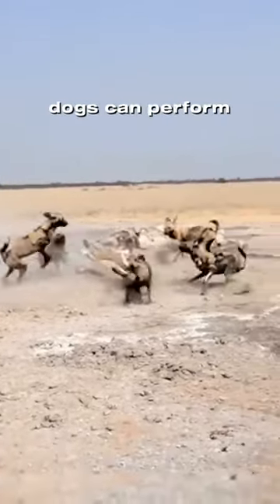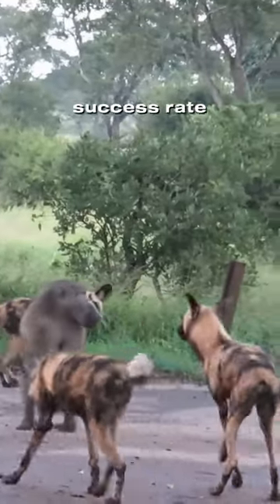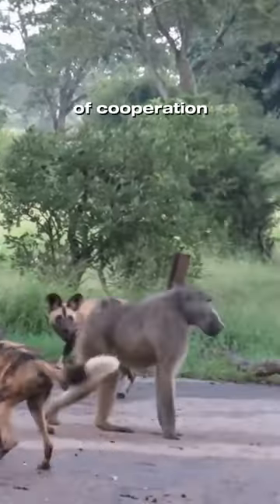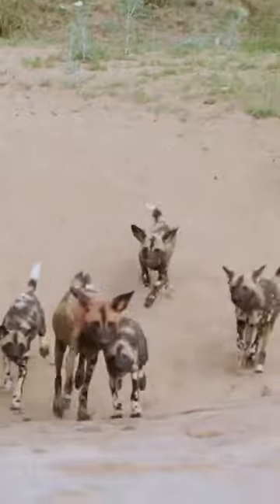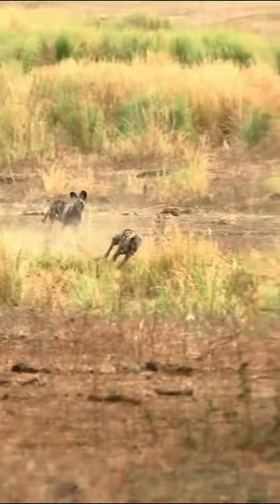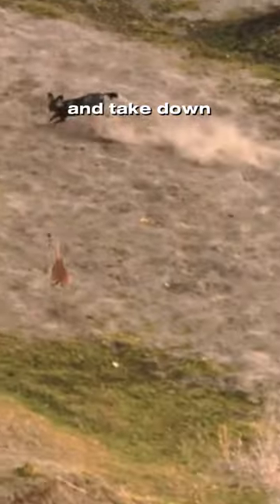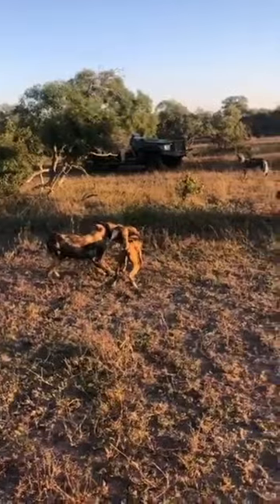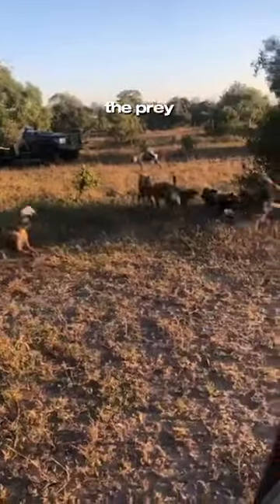Africa's most effective predators - African Wild Dogs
The African wild dog, also known as the painted dog, is a fascinating and highly social carnivore found in the savannas and grasslands of sub-Saharan Africa. One of the most captivating aspects of their behavior is their intricate and efficient hunting strategy. Unlike other predators, African wild dogs rely on teamwork during hunts. You can see how their even try to take down a lion! That's really impresive!